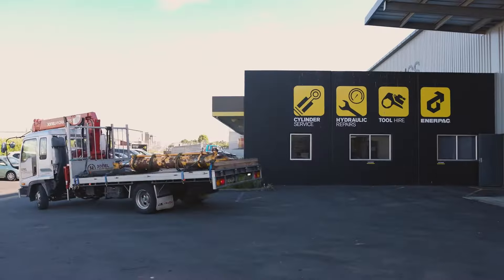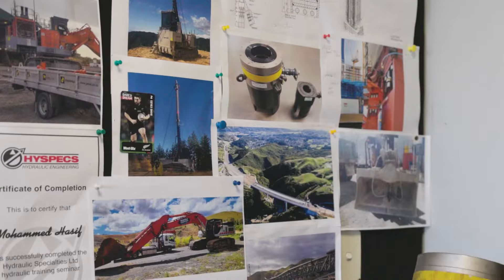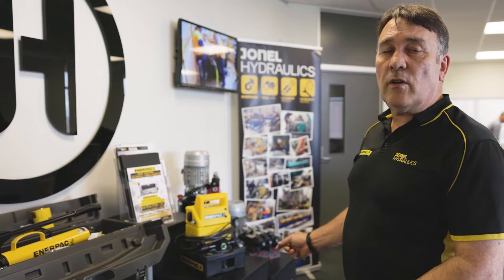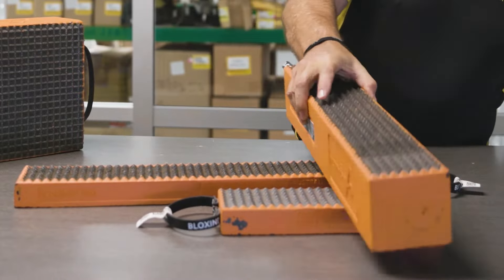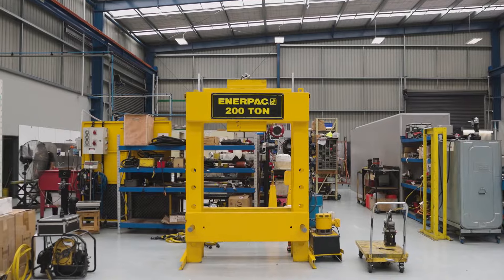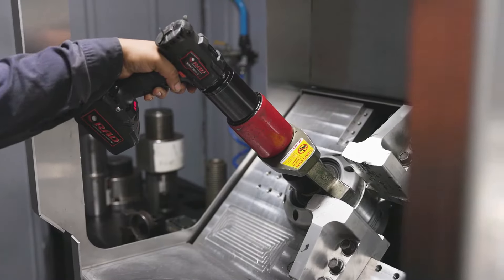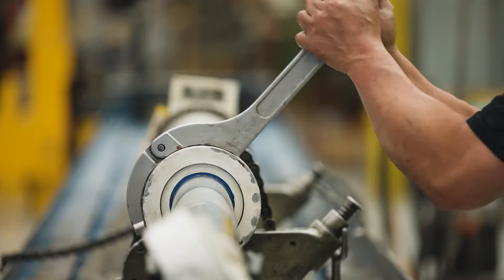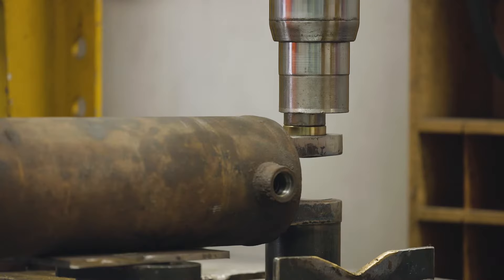Welcome to Jonel Hydraulics 🔩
Jonel Hydraulics has been dedicated to delivering New Zealand’s best Hydraulic Service since 1983. We provide clients nationwide and across the Pacific with:
- Hydraulic Hire
- Hydraulic Equipment

Our hydraulic workshop teams offer custom:
- Hydraulic Cylinder Manufacture,
- Cylinder Servicing and;
- Hydraulic Repairs and Servicing